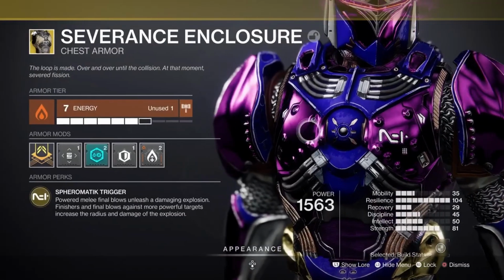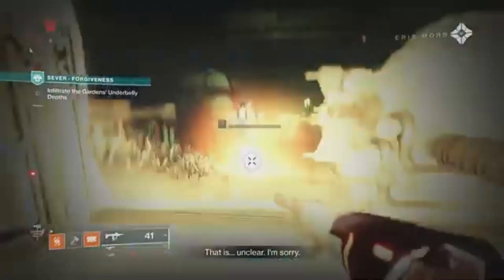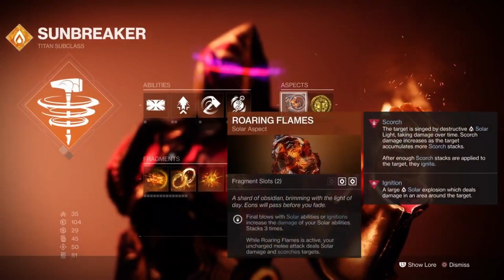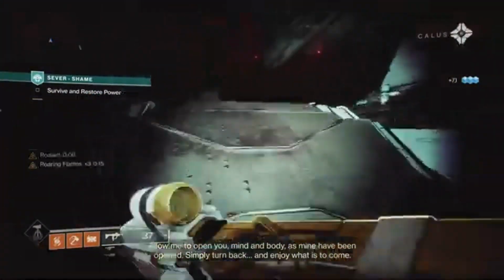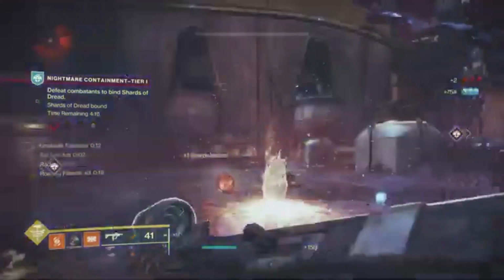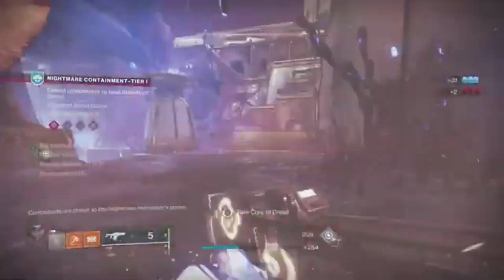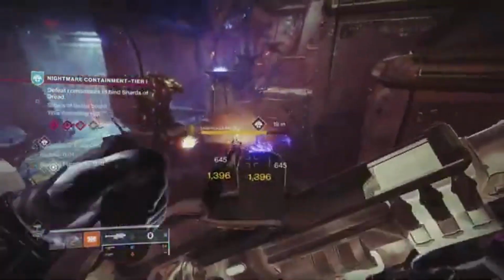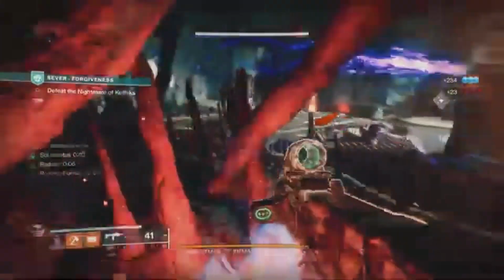Ultimate Explosive Solar Titan Build - Destiny 2 Season of the Haunted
This solar Titan build will clear huge amounts of enemies with nonstop explosions.